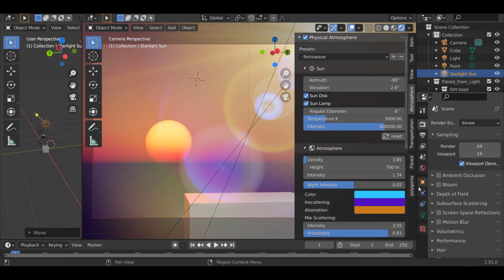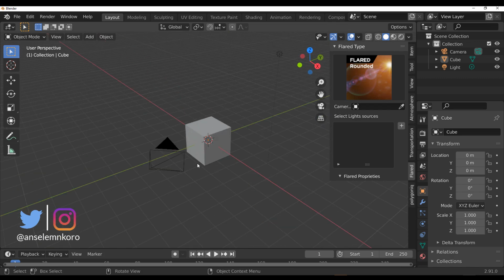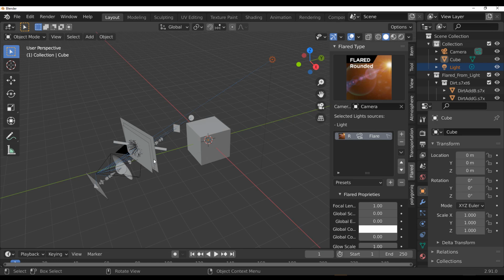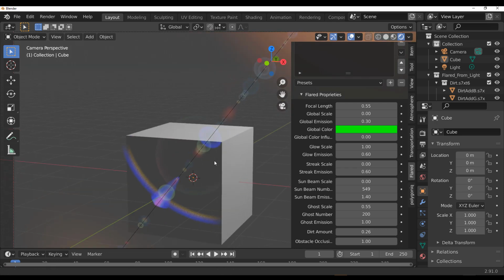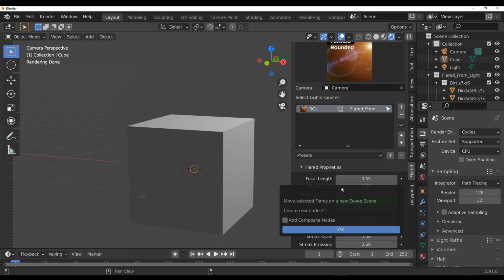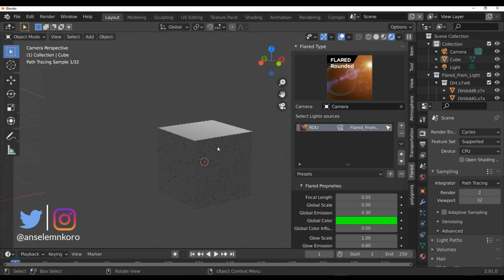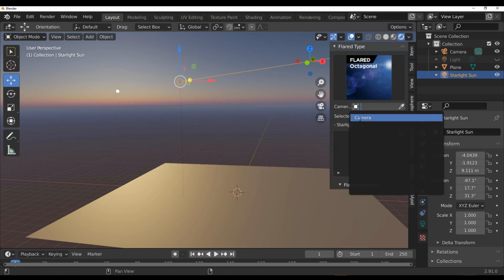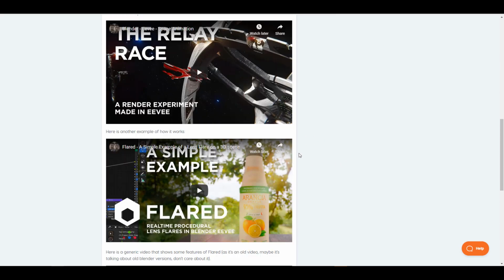Flares are just Awesome!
Having Issues making Flares in blender, or looking for how to make exciting lens flares, well you might just be lucky.

Flare, bfcm20, VFX, lens flare, Lighting, Lens flares, lens